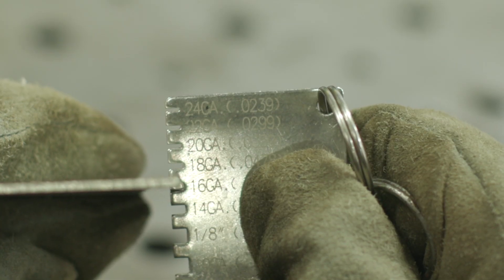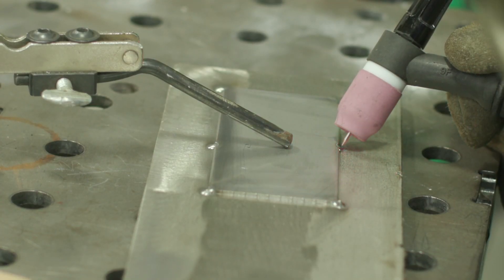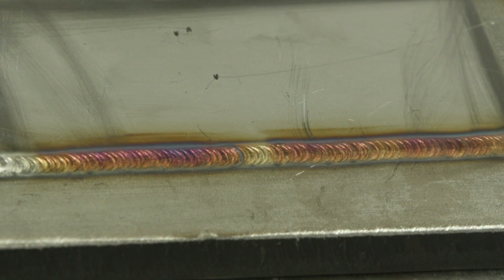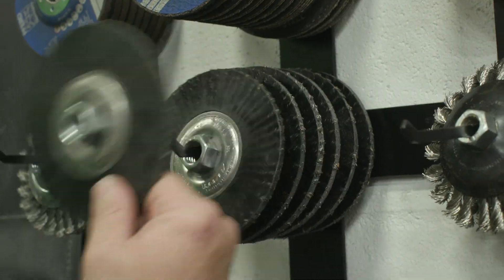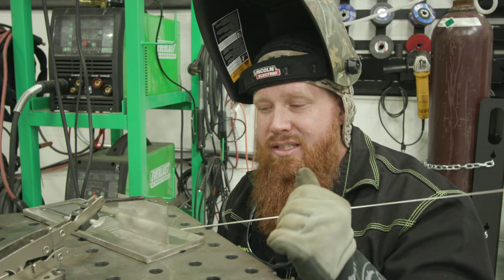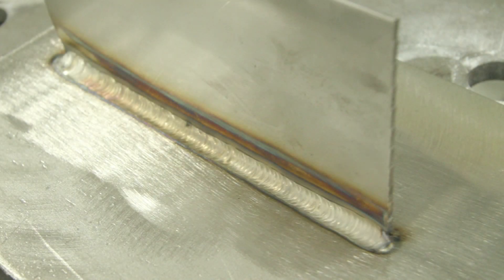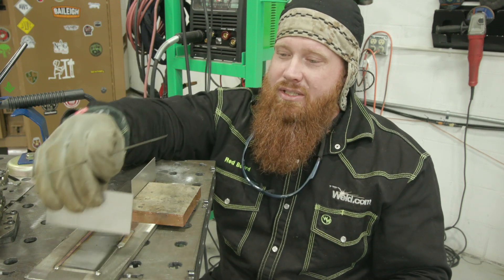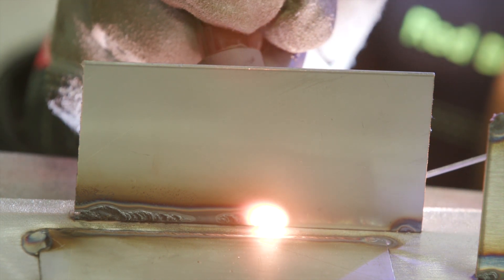Thin to Thick Stainless Welding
TIG welding has

VIDEO SCHEDULE:
MONDAY @ 5:30 PM ET
WEDNESDAY @ 5:30 PM ET
FRIDAY @ 5:30 PM ET